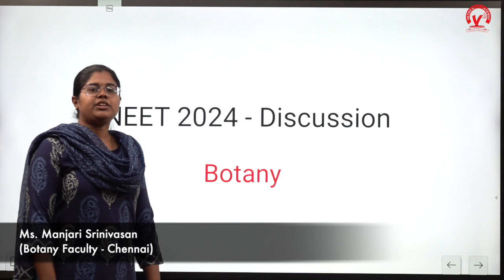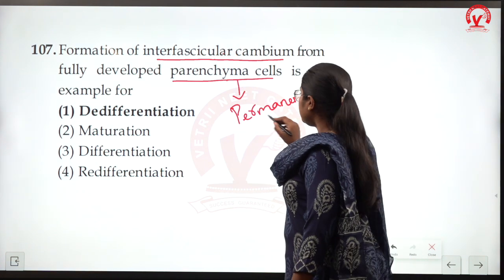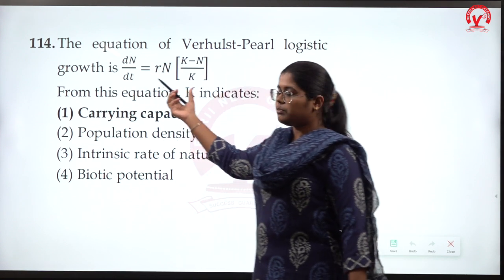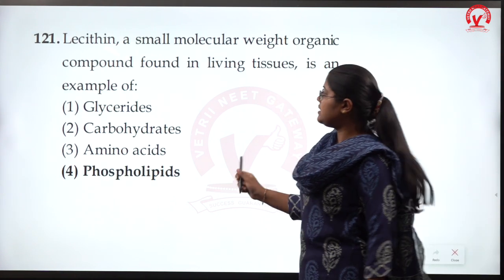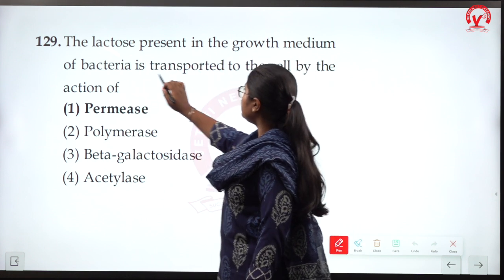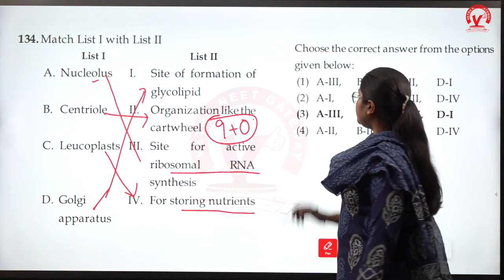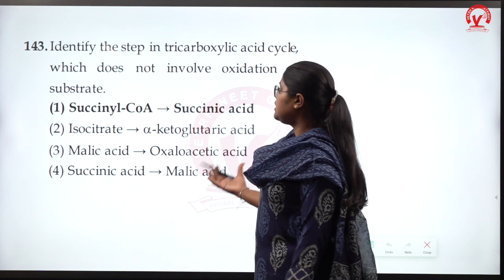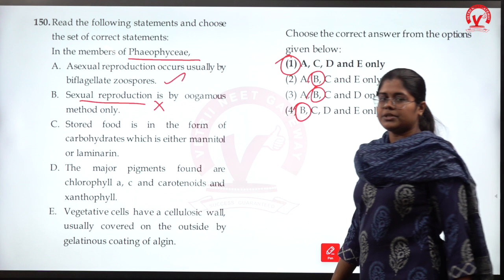NEET 2024 QUESTION PAPER BOTANY DISCUSSION VIDEO - by Ms. Manjari Srinivasan